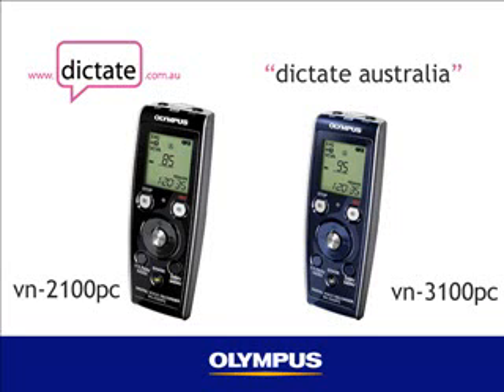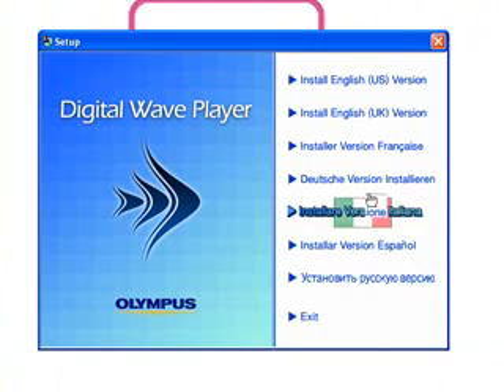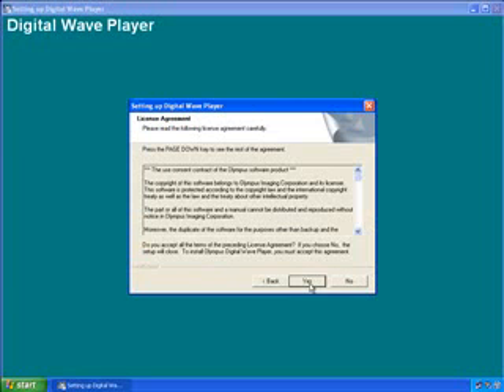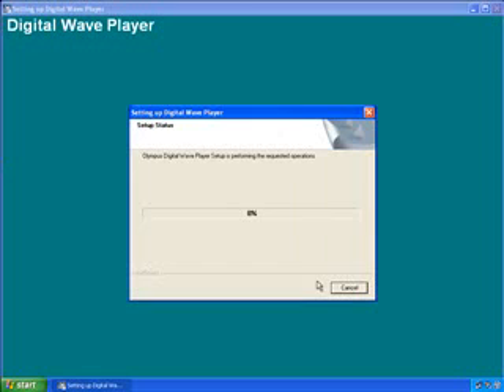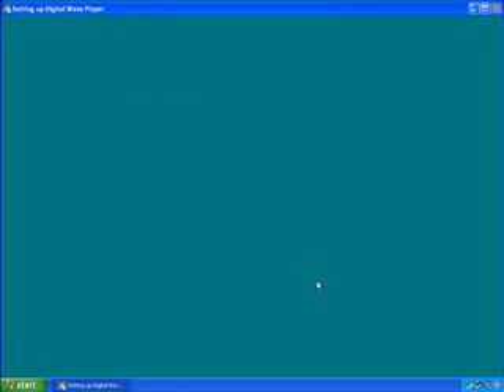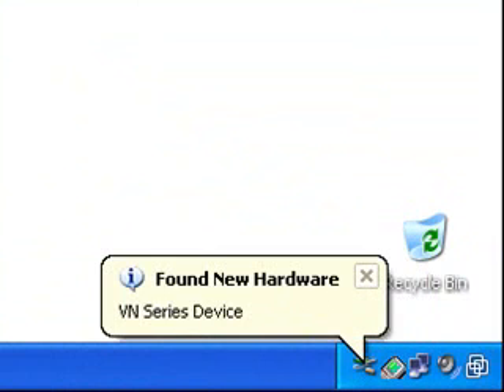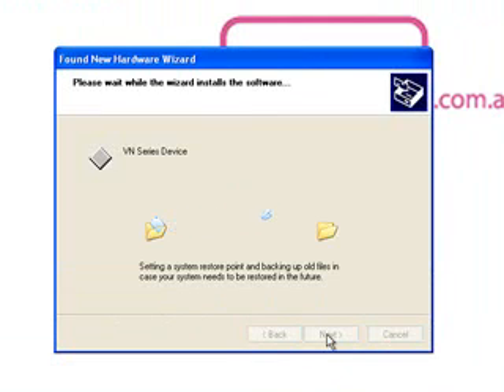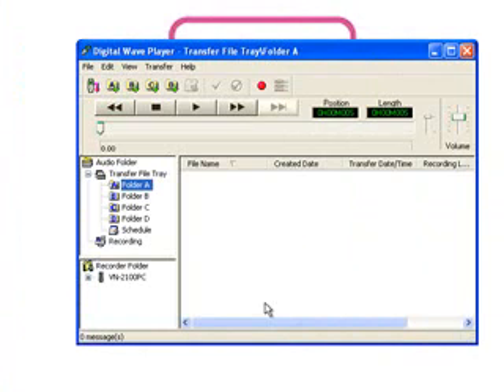Olympus VN-2100PC Installation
Quickly and easily install the software and drivers for the Olympus VN-2100PC and VN-3100PC Digital Voice Recorders on your PC and be up and running in minutes.